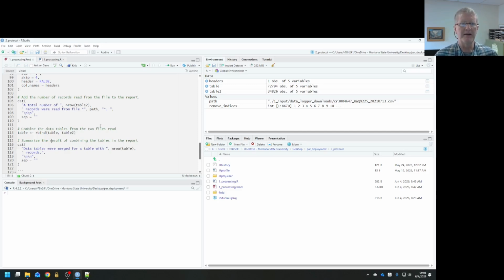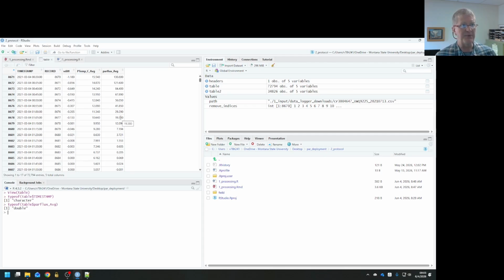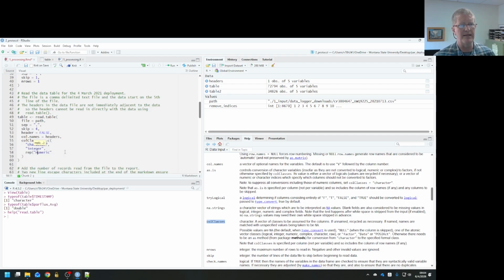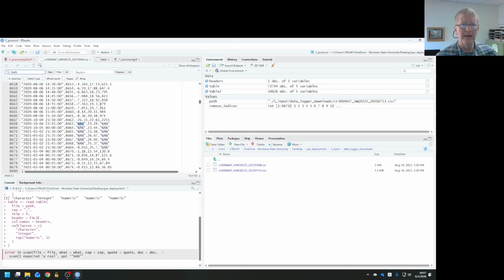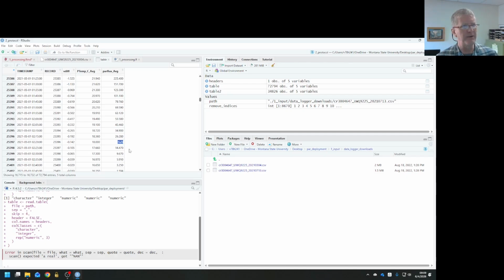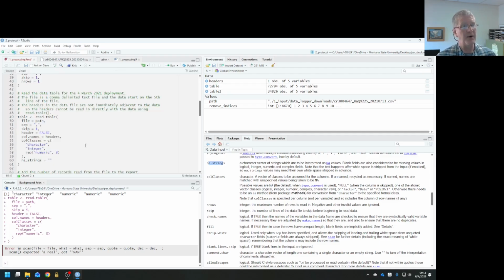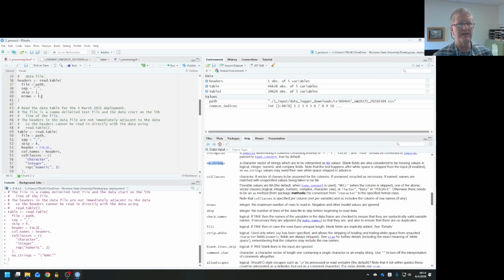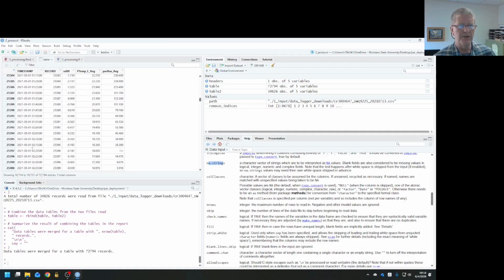More robust use of the R read.table() function by directly specifying the data types of columns